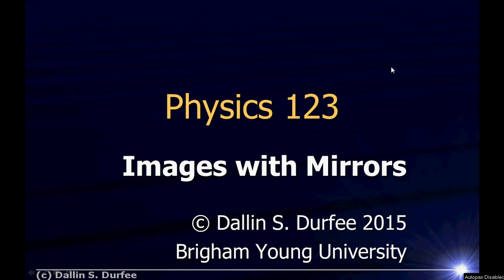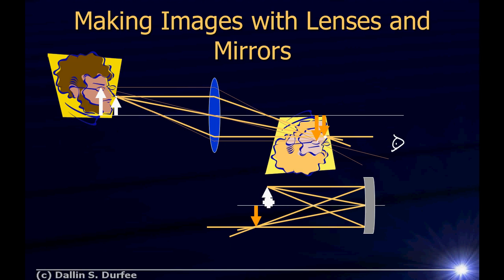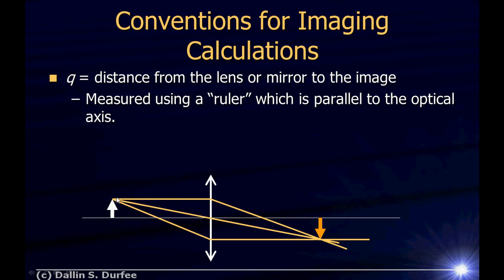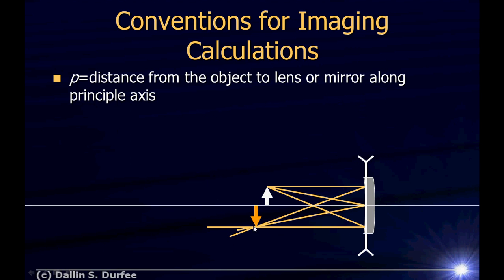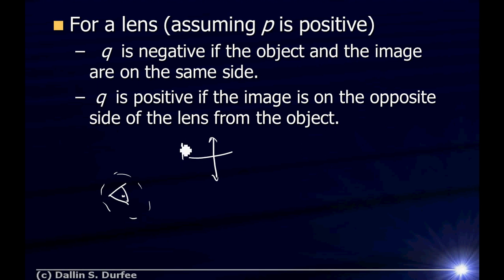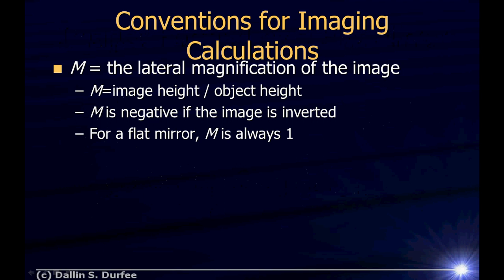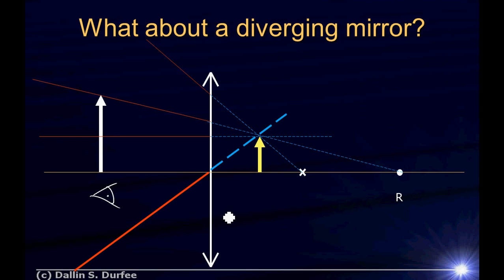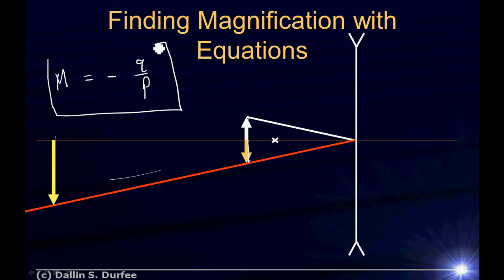Physics123 Day 23 - Making Images with Mirrors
Intro to images, and making images with mirrors